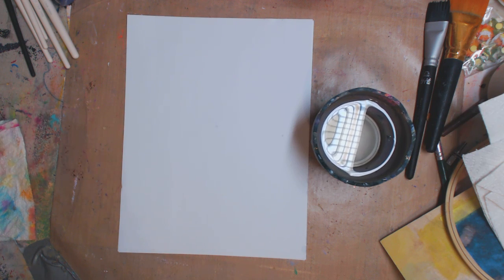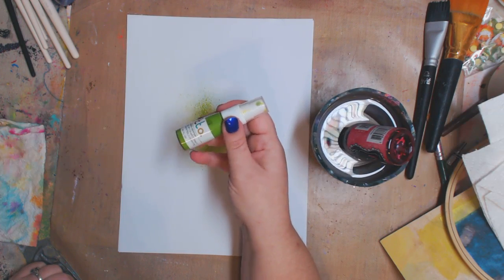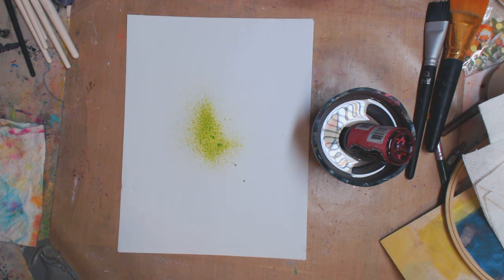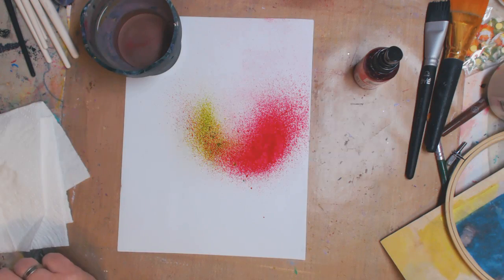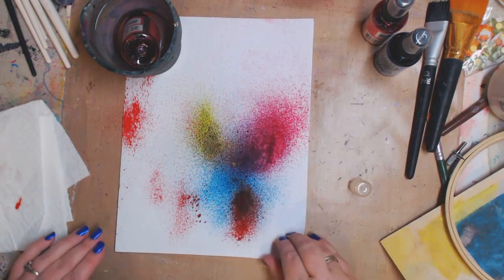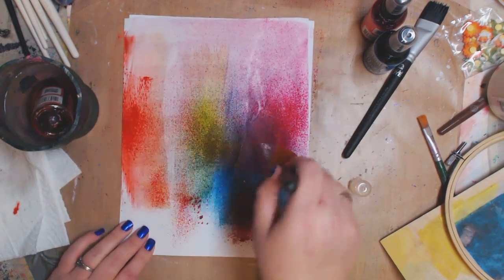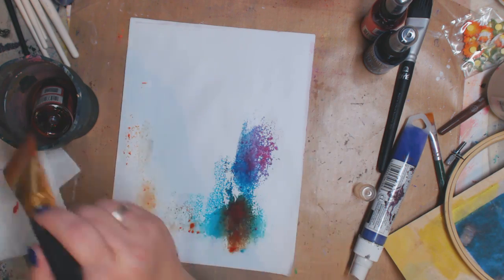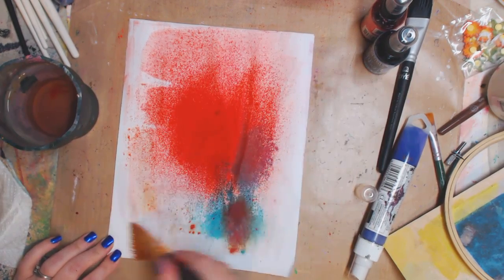How to Unclog Your Ink Sprays- Quick and Easy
FIND ME--
~~ Keep on keeping on!!
MY ETSY
SKYPE- knittingandthings1

Kelly Donovan
2423 Acorn Dr